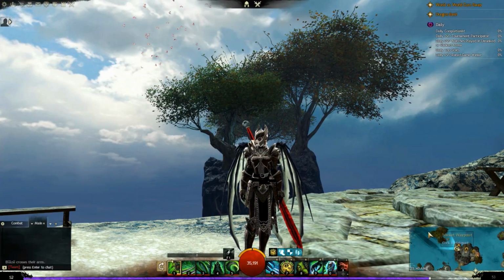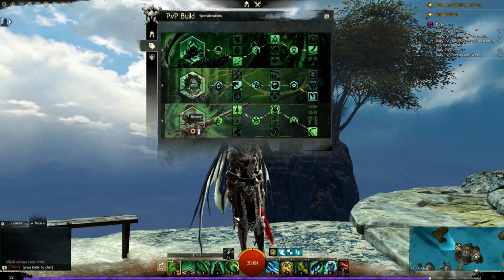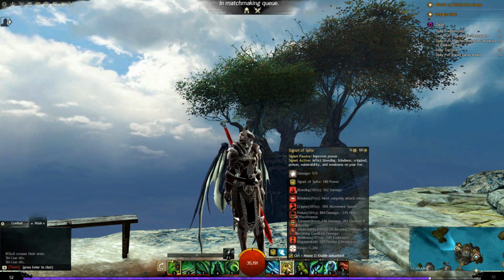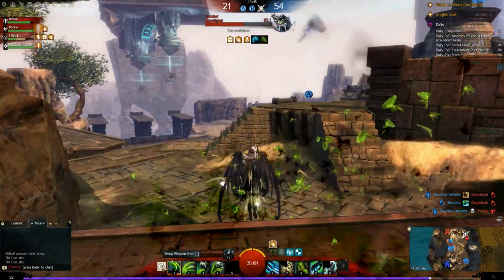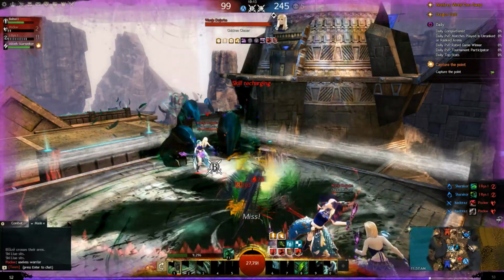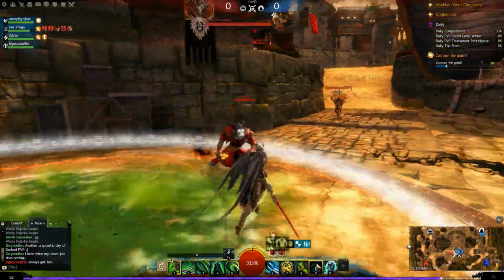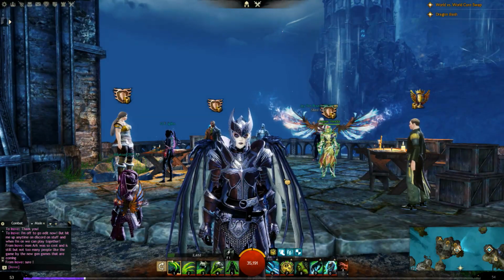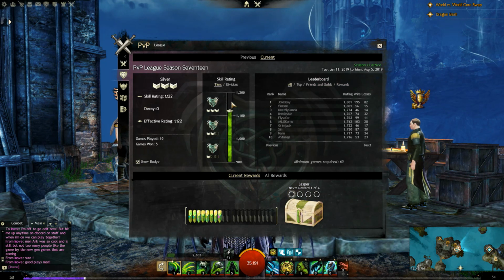Guild Wars 2 Necro Reaper | PVP/TIPS/BUILD/GAMEPLAY | Episode 1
Hello! Here is my Necromancer Reaper Build for Guild Wars 2, as well as tips and gameplay for others who are looking for information, getting started, or just plain seeking entertainment! :)
More episodes to come so feel free to hit the notification button to stay the most current!